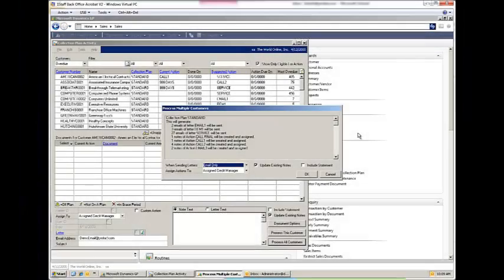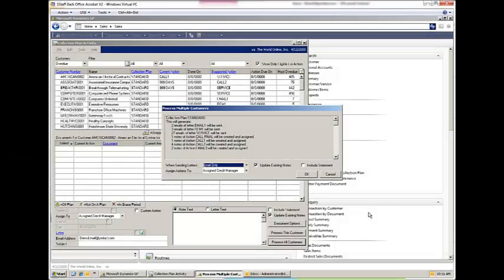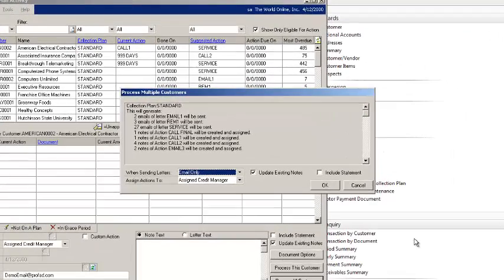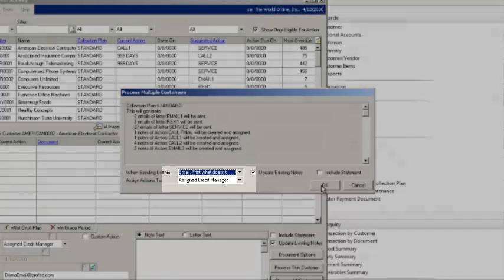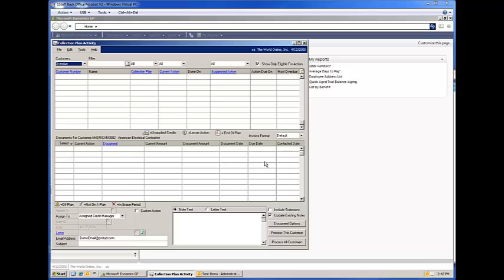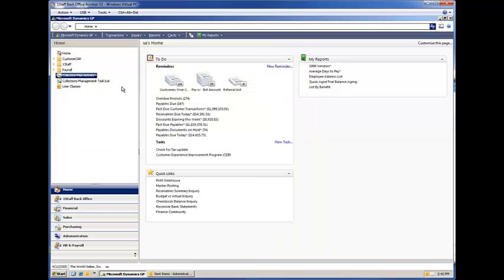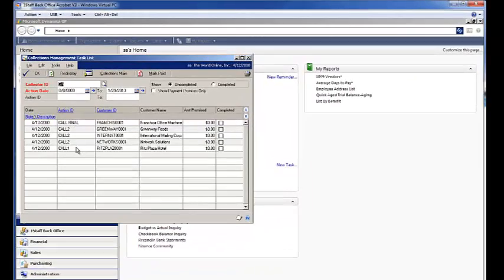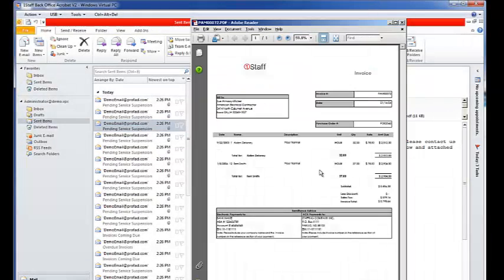Collections Management Collection Plans for Microsoft Dynamics GP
The latest version of Collections Management for Microsoft Dynamics GP has new function called Collections Plans. Collection Plans allows you to define a set of processes and assign these plans to different groups of customers. Watch the video and see how this can help you.